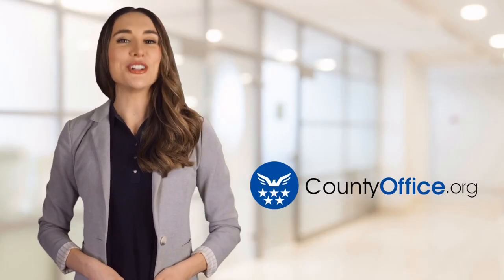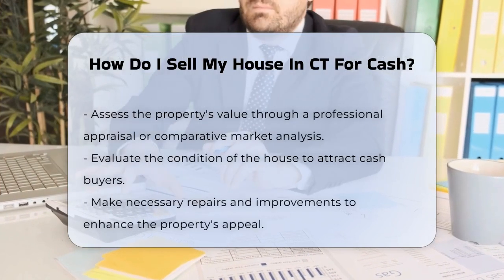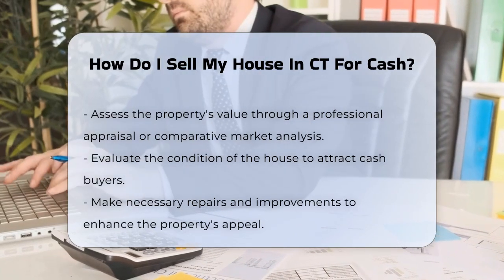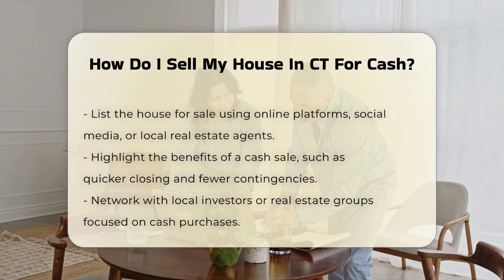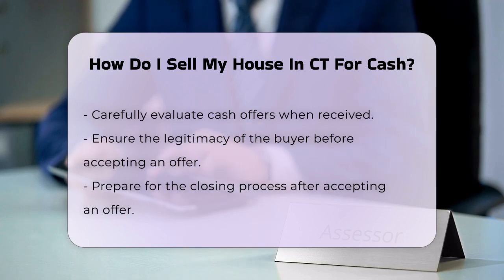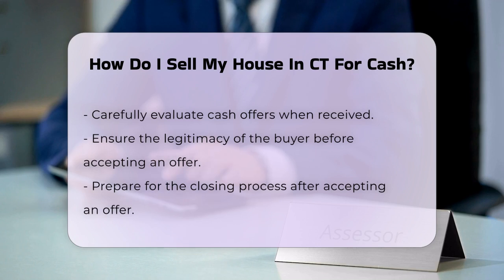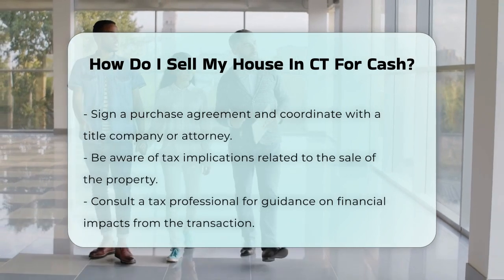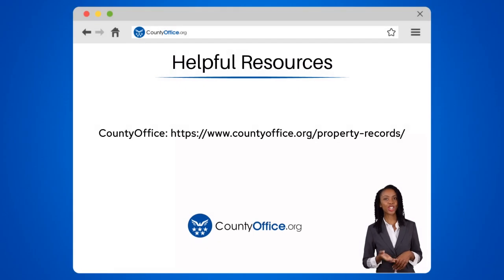How Do I Sell My House In CT For Cash? - CountyOffice.org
How Do I Sell My House In CT For Cash? Are you interested in selling your house for cash in Connecticut? In this comprehensive video, we will walk you through the essential steps involved in the process. We will discuss the importance of assessing your property's value, whether through a professional appraisal or a comparative market analysis. Understanding your home's condition is crucial, as a well-maintained property is more likely to attract cash buyers.

We will also cover the best ways to list your home for sale, including utilizing online platforms, social media, and connecting with local real estate agents who specialize in cash transactions. Networking plays a significant role in finding potential buyers, so we will explore how to reach out to local investors or real estate groups focusing on cash purchases.

Once you start receiving offers, we'll guide you on how to evaluate them carefully and ensure the legitimacy of the buyer. After accepting an offer, preparing for the closing process is key, and we will explain what that entails. Finally, we will touch upon the potential tax implications of selling your property and the importance of consulting a tax professional for clarity.